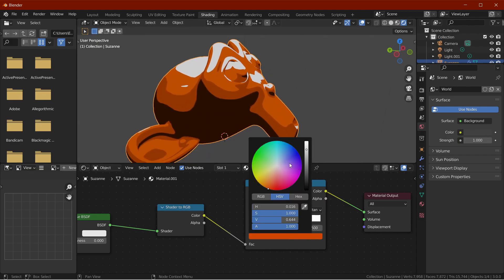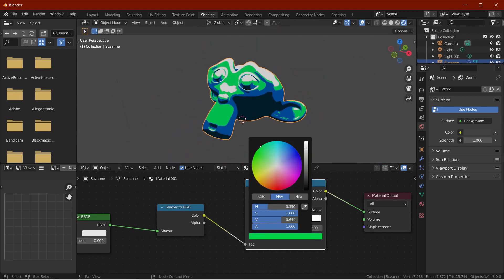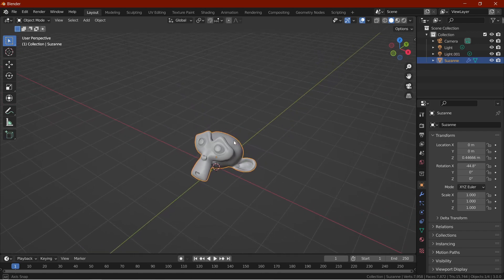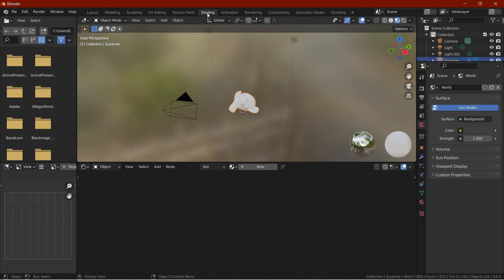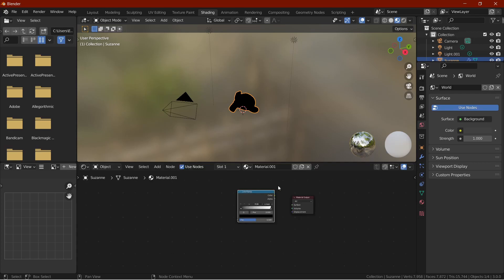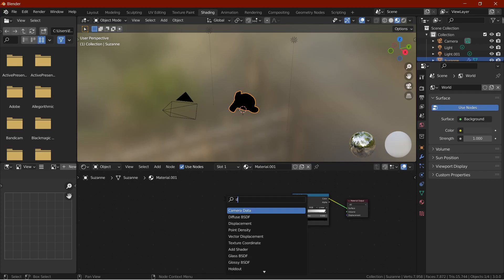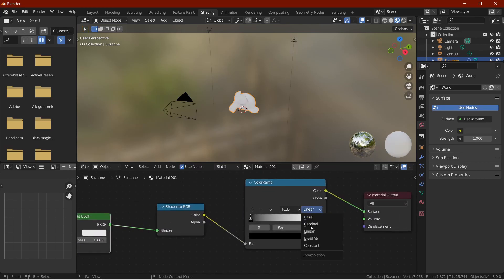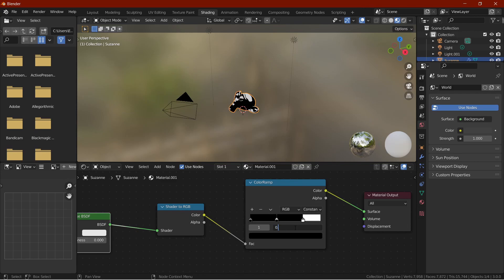Toon Shader in Blender 3.0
In this video, we will se how we can create a toon shader in blender 3.0.